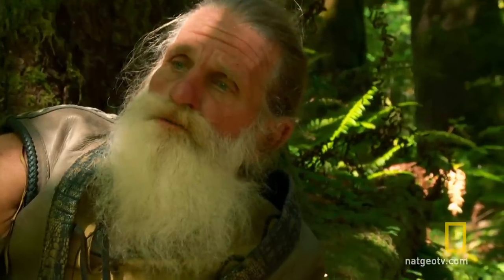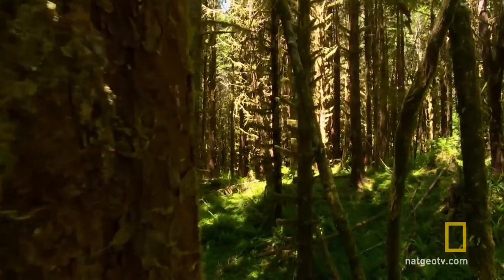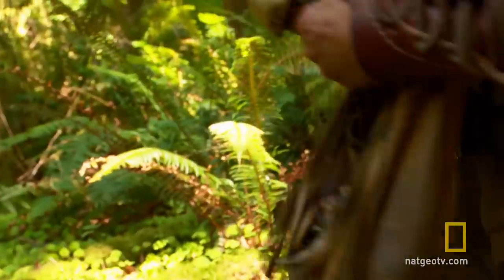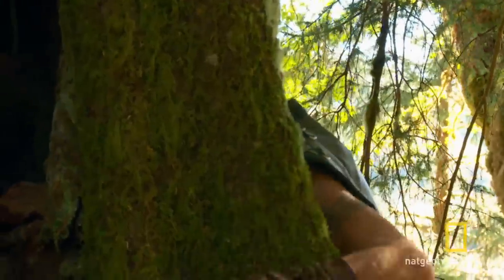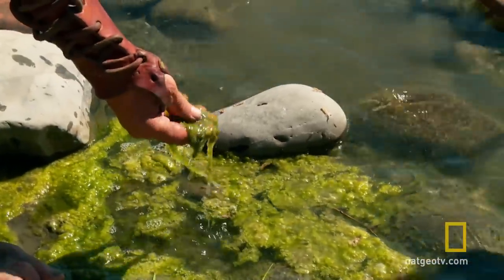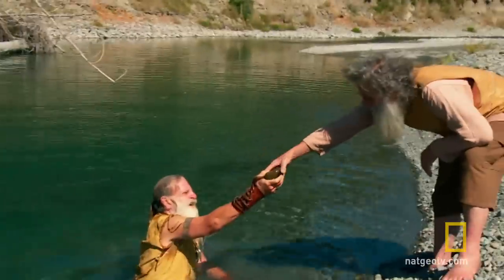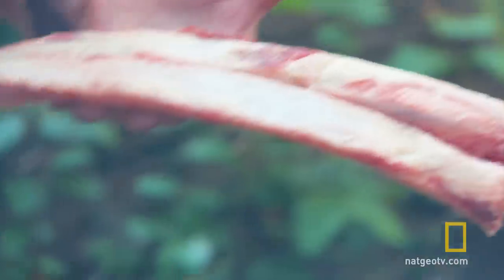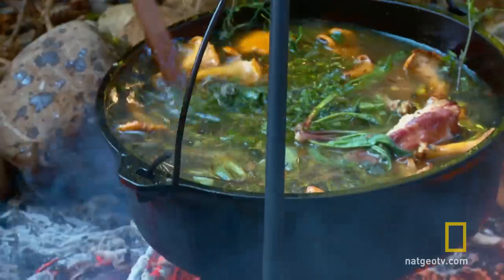Forest Stew | The Legend of Mick Dodge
Mick and his friend team up to track down ingredients for their forest stew.